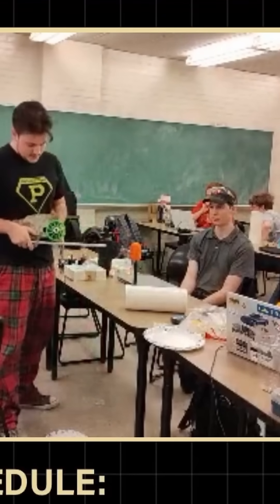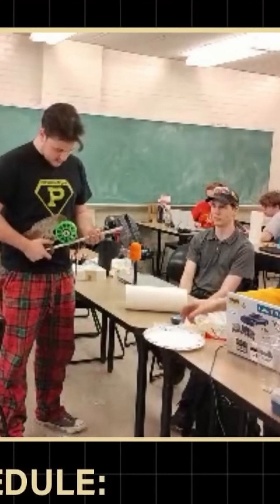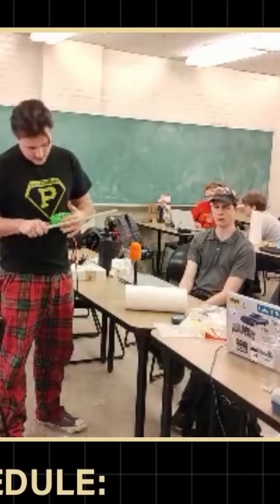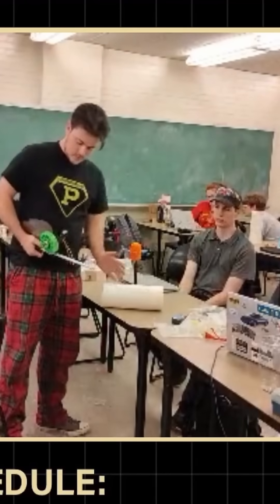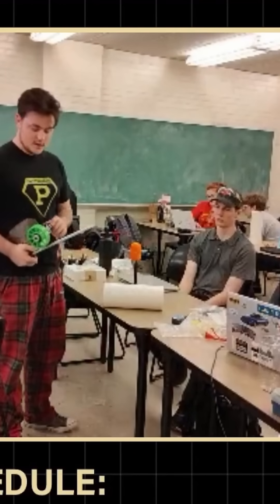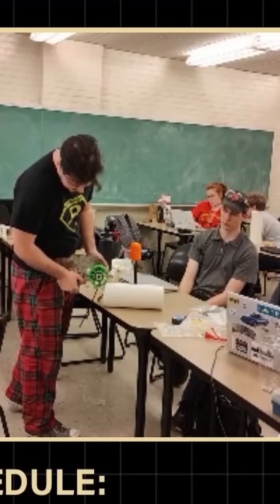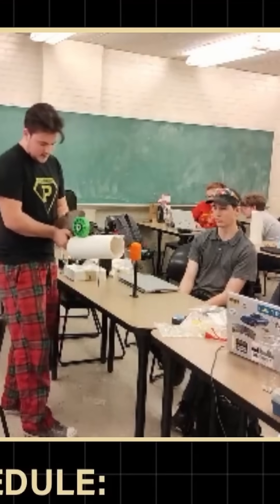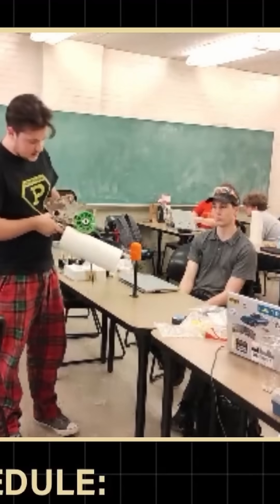Ri3D @ Purdue Day 1: Coral Intake Demo (Short)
A demo of our proposed coral intake mechanism.